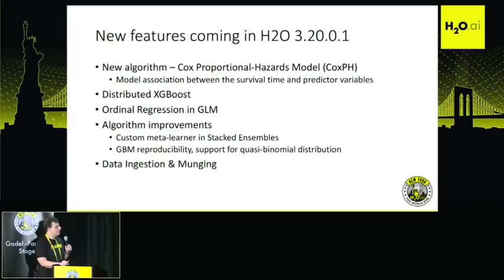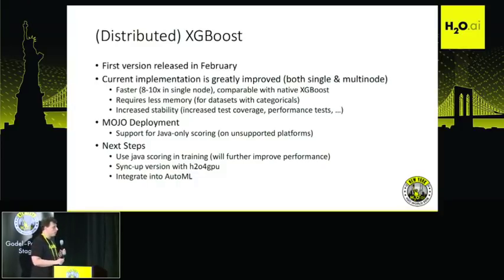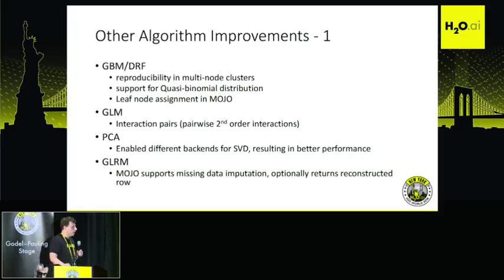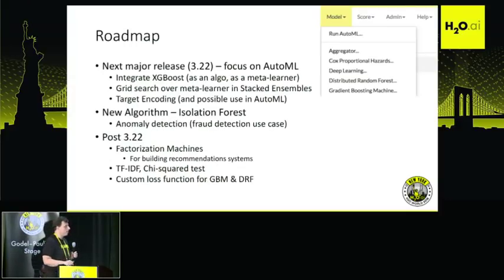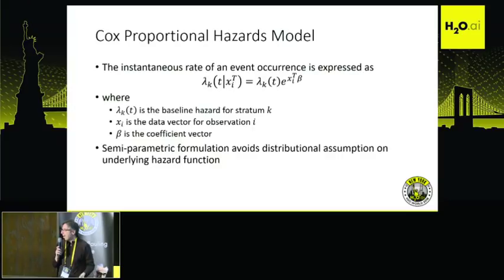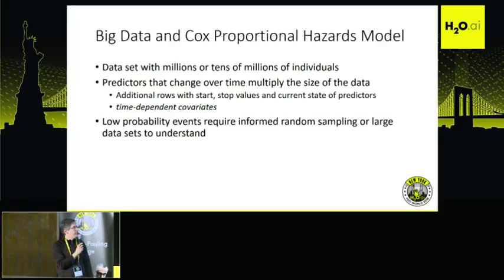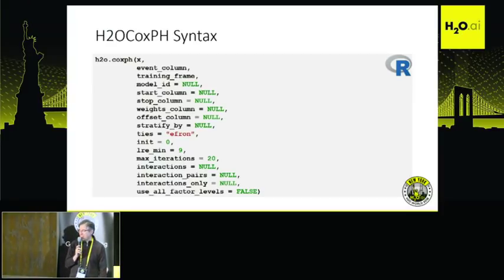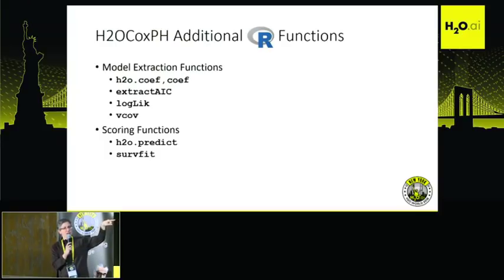H2O-3 - New Features and Algorithms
This video was recorded at H2O World 2018 NYC on June 7th, 2018.

Speaker's Bios:

1. Patrick A: Patrick has made a career out of creating and delivering software and training for data scientists, particularly those who love R. He has worked on Oracle R Enterprise at Oracle, RevoScaleR at Revolution Analytics, Bioconductor at Fred Hutchinson Cancer Research Center, and S-PLUS at Insightful Corporation (now part of the Spotfire division of TIBCO). Just prior to joining H2O.ai, he spent a year at an e-commerce company where he used H2O to drive marketing decisions. Patrick received an M.S. in Statistics from the University of Washington and a B.S. in Statistics from Carnegie Mellon University.

2. Michal K: Michal is a software engineer with a passion for crafting code in Java and other JVM languages. He started his professional career as a J2EE developer and spent his time building all sorts of web and desktop applications. Four years ago he truly found himself when he entered the world of big data processing and Hadoop. Since then he enjoys working with distributed platforms and implementing scalable applications on top of them. He holds a Master of Computer Science form Charles University in Prague. His field of study was Discrete Models and Algorithms with focus on Optimization.